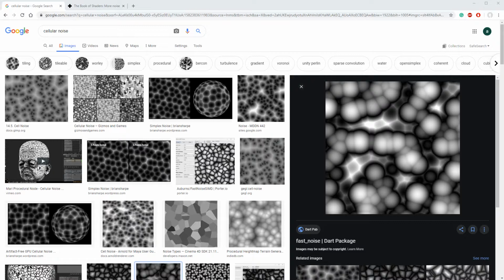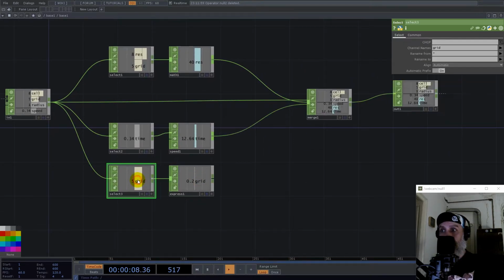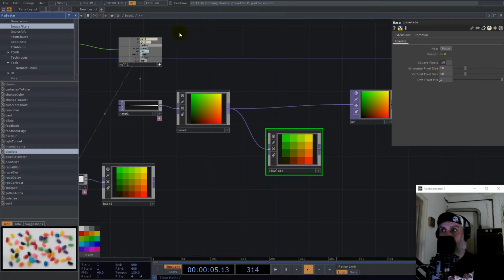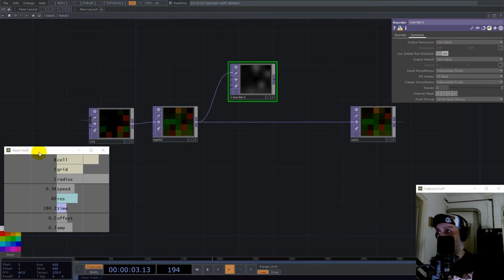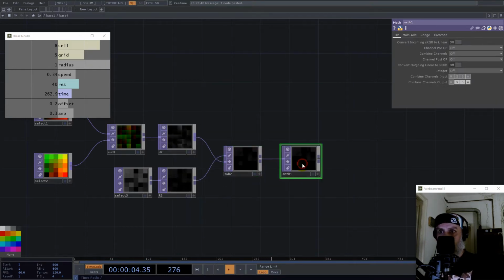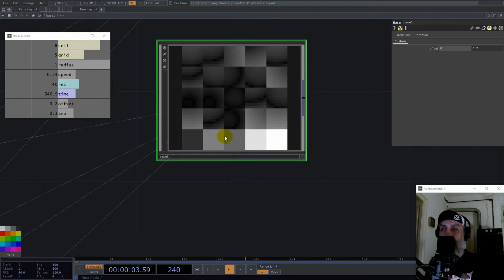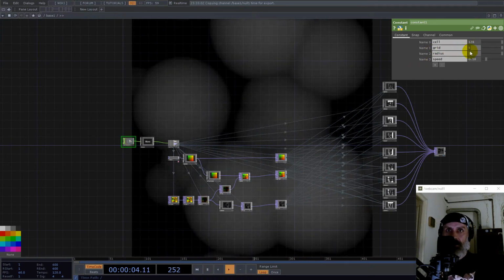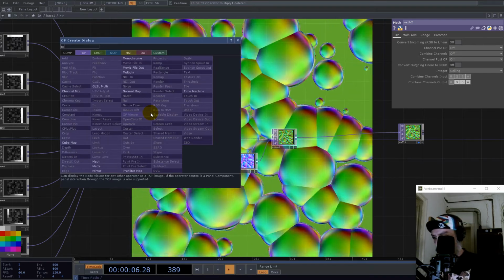cellular noise in Touchdesigner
Here's a TOPs only method for building cellular noise as in 'The Book of Shaders' and spheres of the different radius on each point.